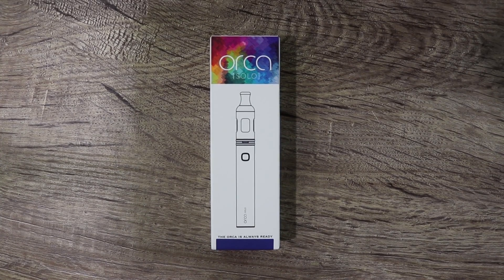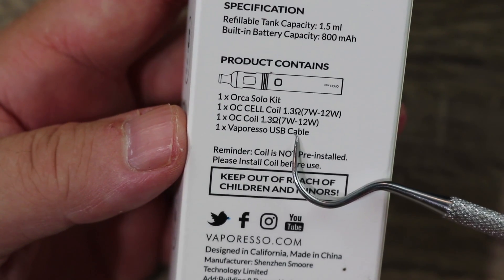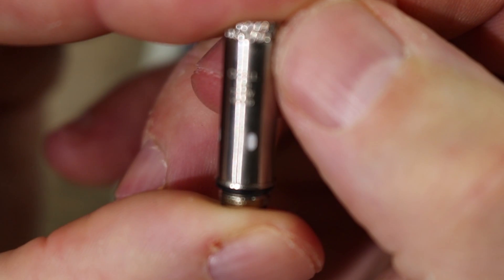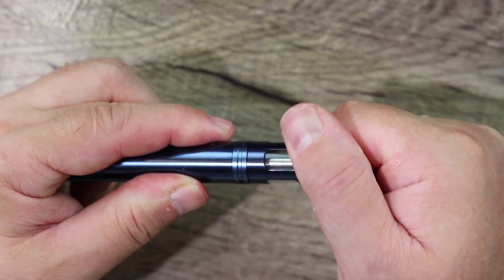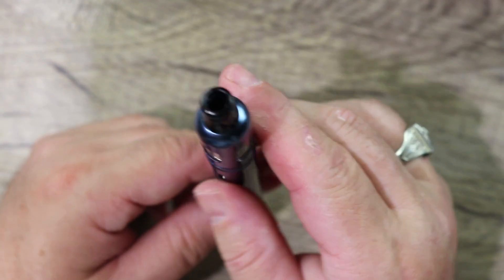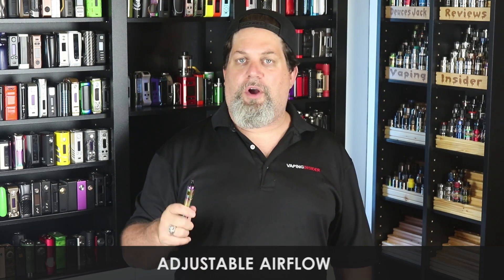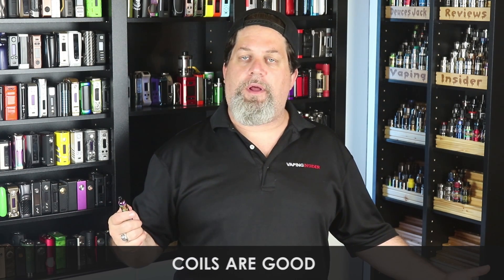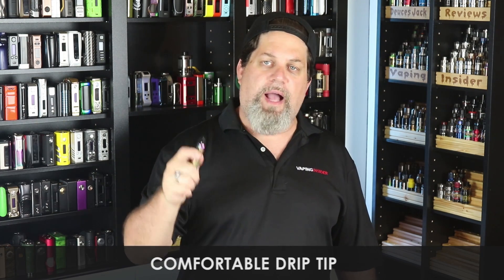Vaporesso Orca Solo Review ✌️🚭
In this video, DeucesJack shares his review of the Vaporesso Orca Solo. Get a closer look at the Vaporesso Orca Solo, know its pros and cons, and find out if it is DeucesJack approved.